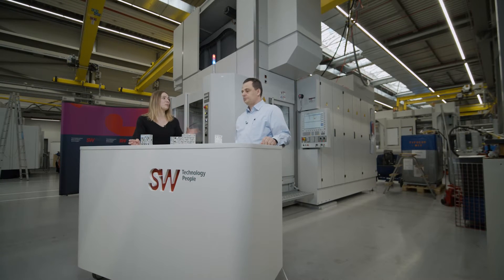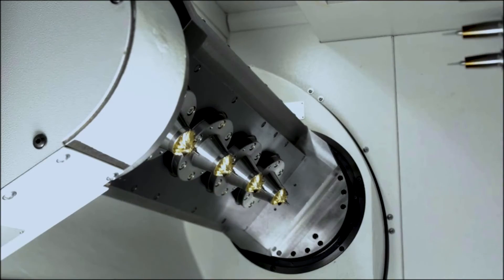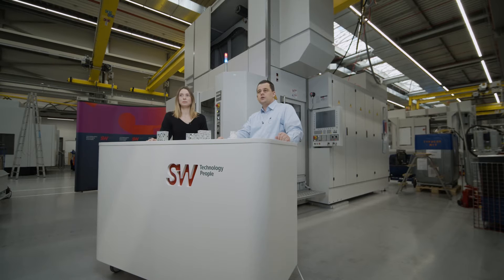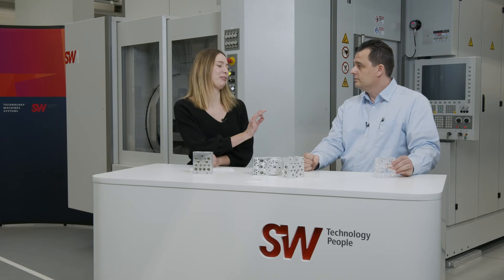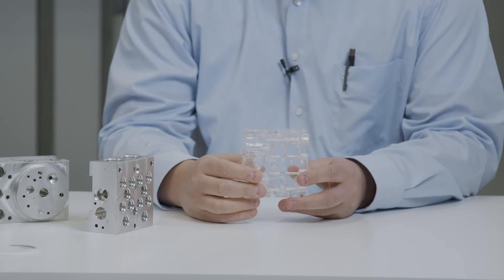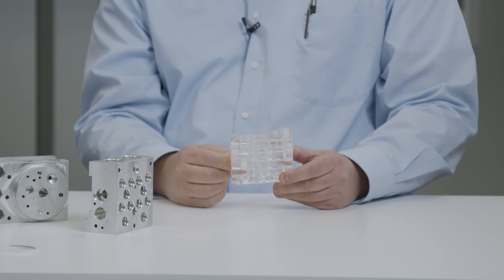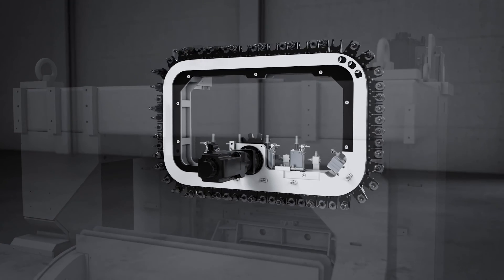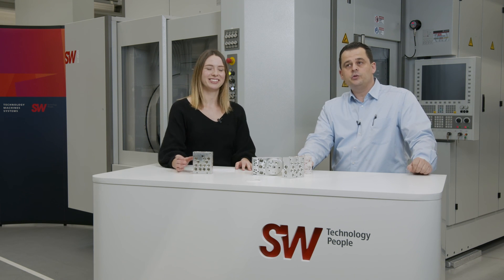ABS Housings: Maximize Output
Not just milling, drilling and reaming, but also complete deburring in a 4-spindle machining center (CmK 2.0) with full traceability without additional follow-up processes. You’re not going to find a more efficient solution for your ABS housings. Our solutions aren’t just efficient, they’re uniquely profitable. Learn more from Project Engineer Isa Berisha about the high output, the space savings and the option for lasting high process reliability.